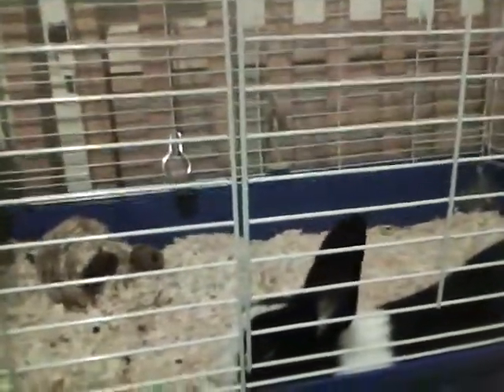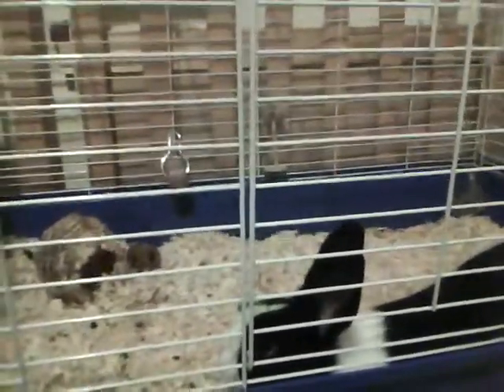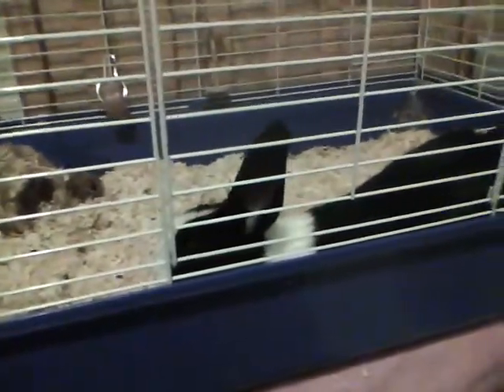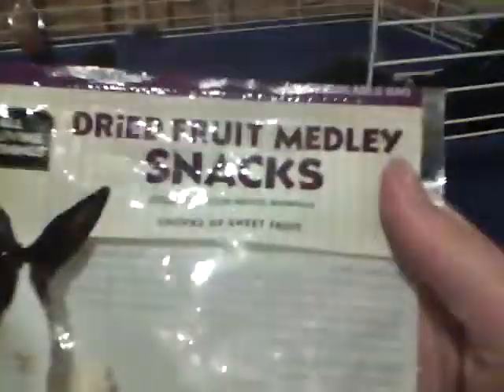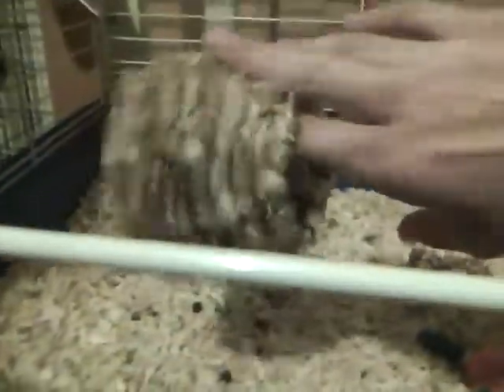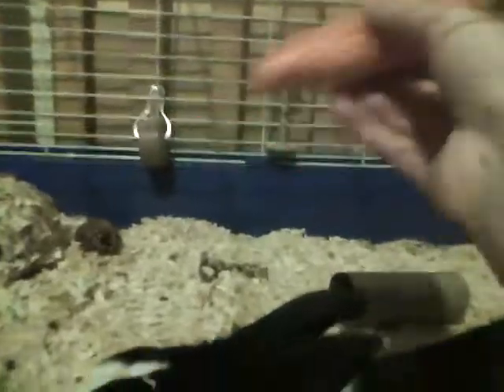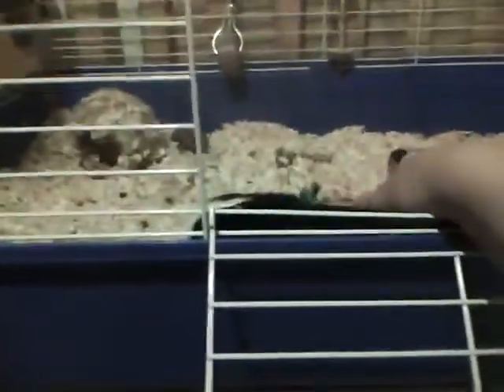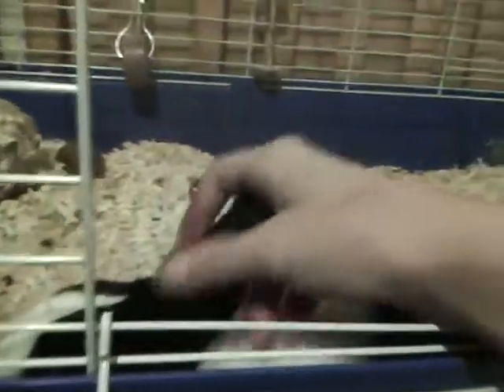Pickles12807's 50 Sub Entry